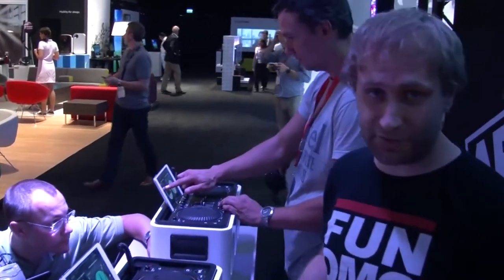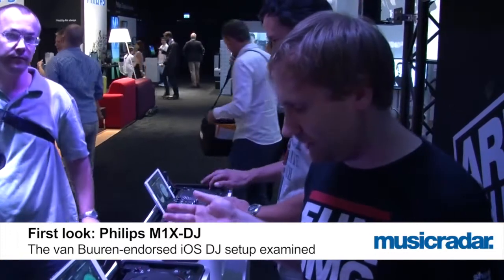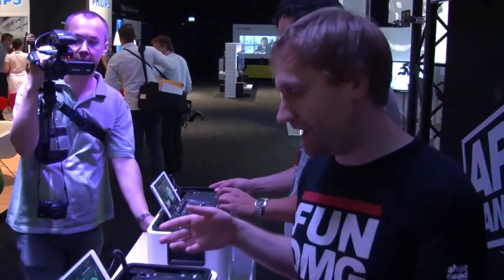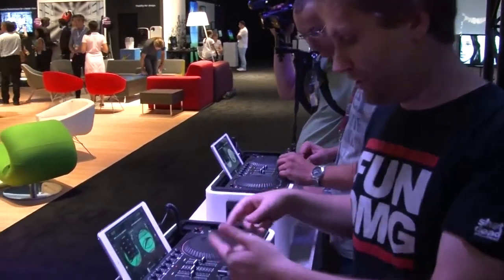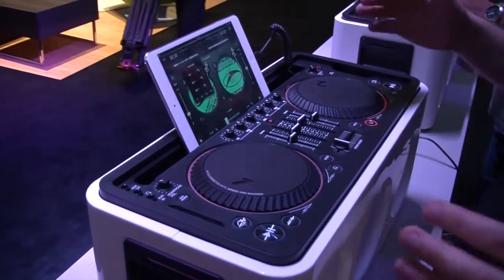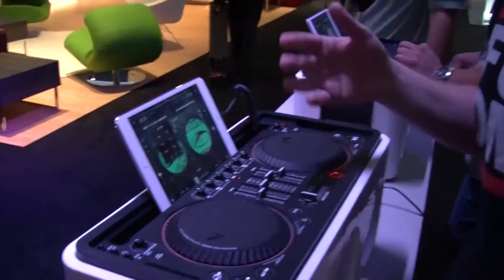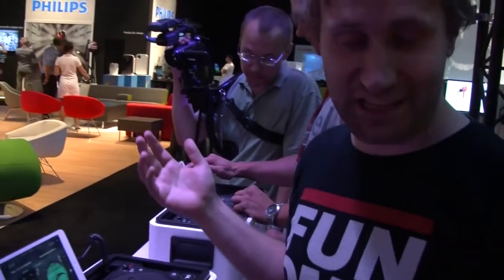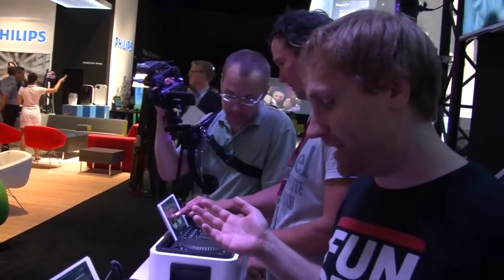First look: Philips M1X-DJ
We took a first look at Philips' new portable, all-in-one DJ rig for iOS at the IFA technology show in Berlin